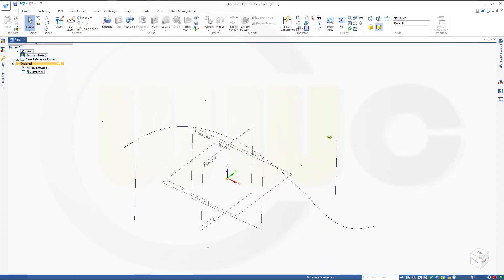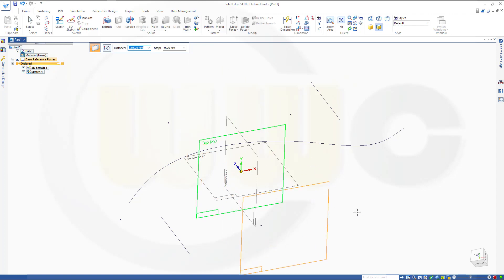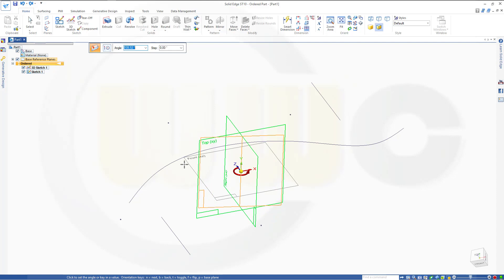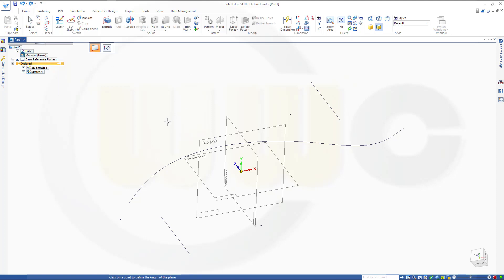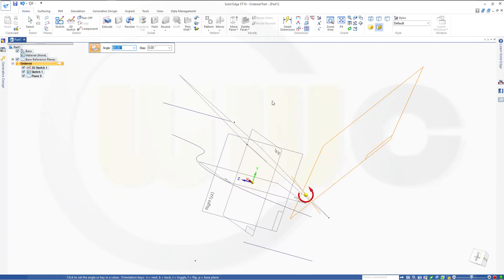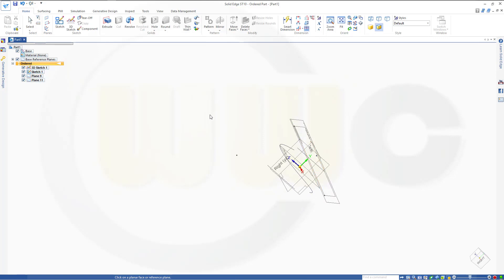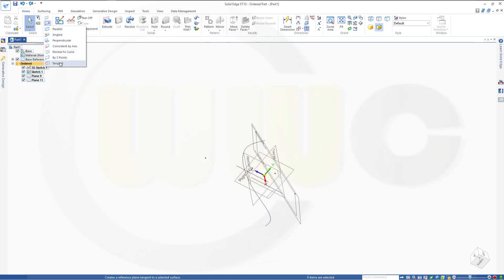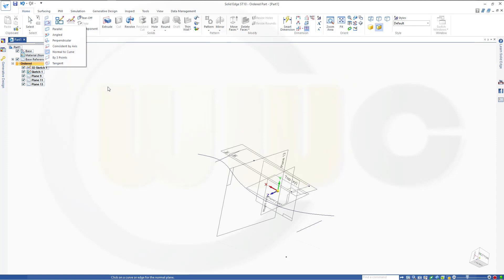Reference Planes - SolidEdge ST 10 Training Basics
Less useful option in SolidEdge. Short and hopefully useful - enjoy!

One important thing I should mention - you should not use faces, edges or vertices of solids as reference, that is possible in all programs, but you should avoid doing it! For better a overview regarding my youtube videos - head over to my blog.

Siemens NX
Surface Modelling / Flächenkonstruktion
SolidWorks
Surface Modelling / Flächenkonstruktion
Onshape
Drafting / Zeichnungen